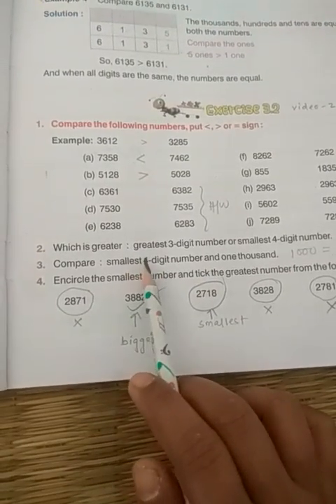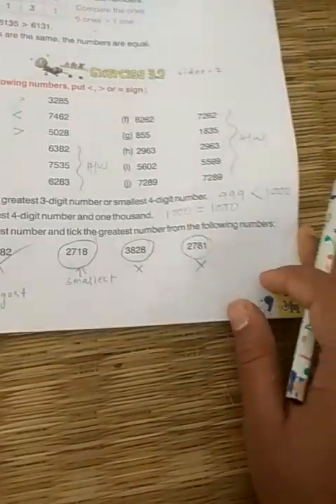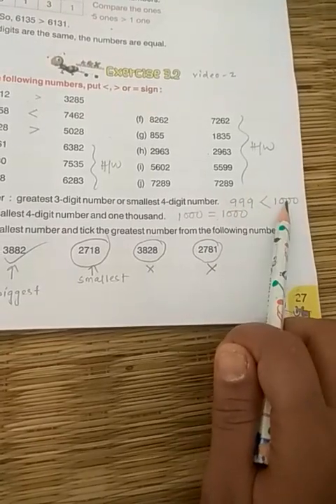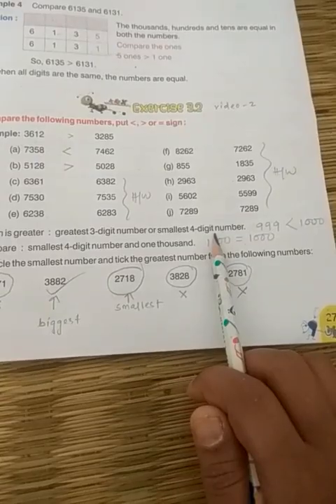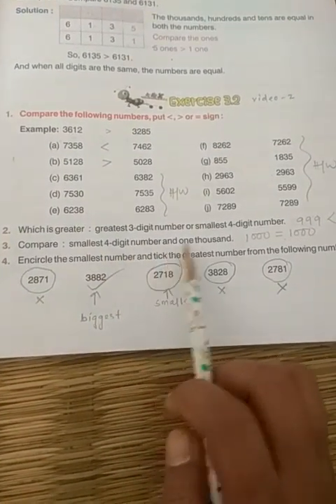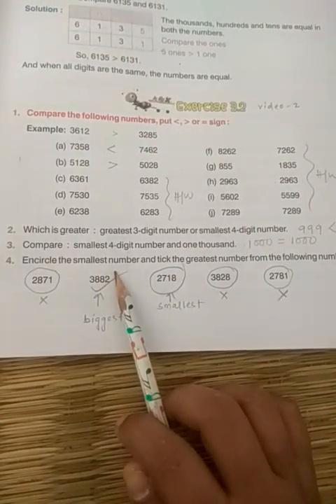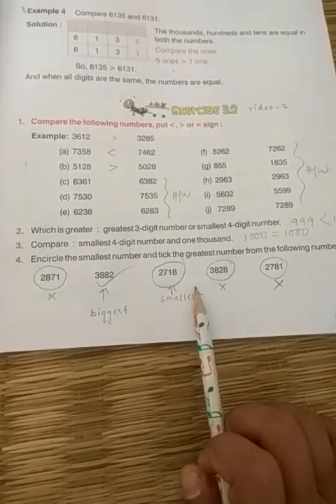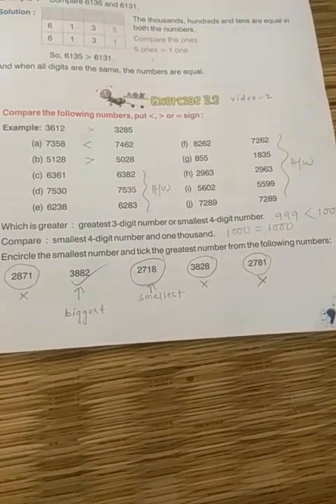STD -3, MATHEMATICS,CH -3,PART -2